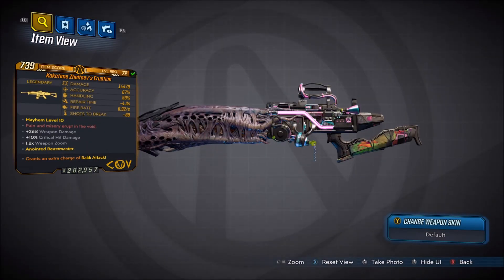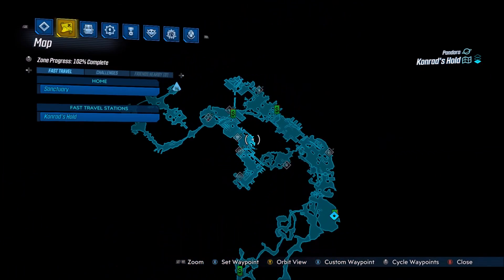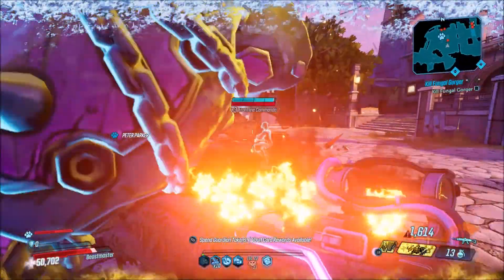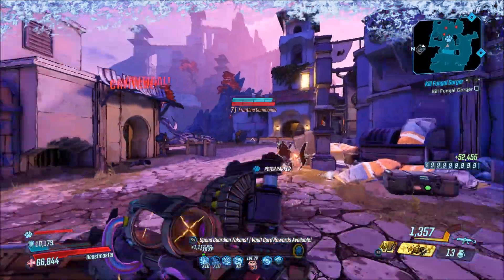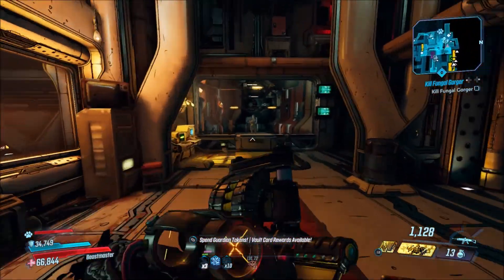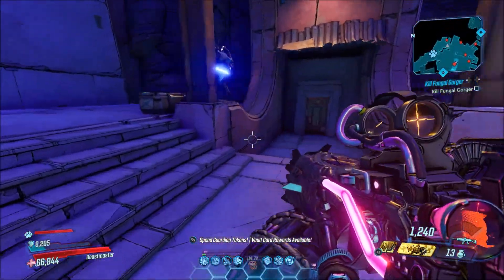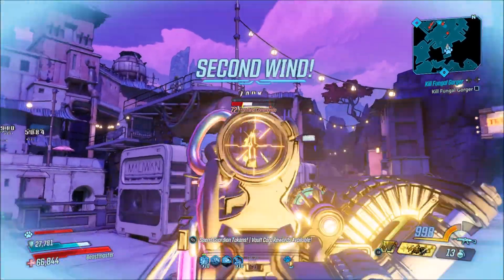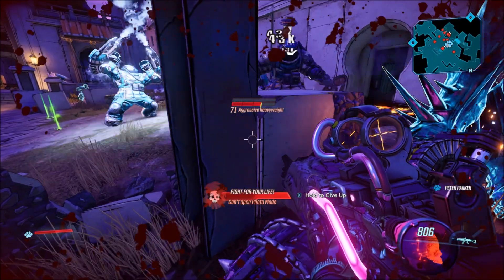Borderlands 3 "Zheitsev's Eruption" Legendary Gear Guide!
Epic Games Creator Code - ITSNOHA